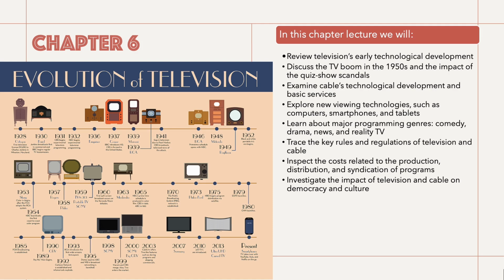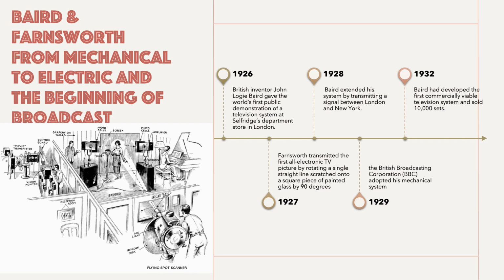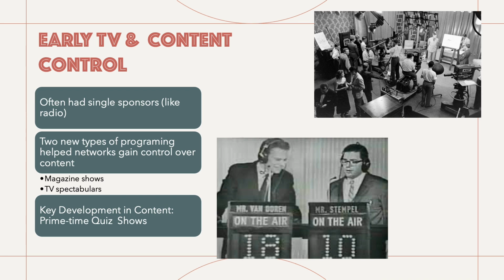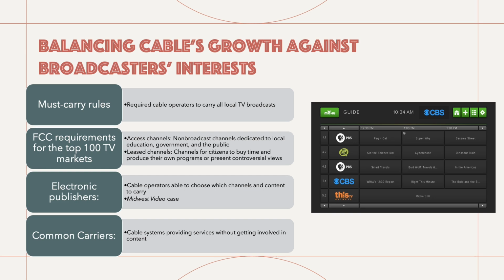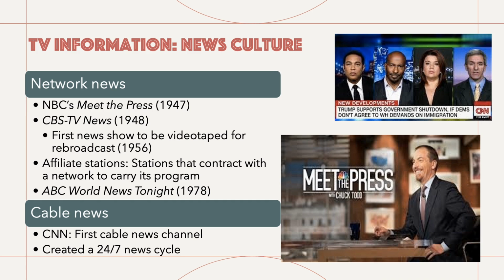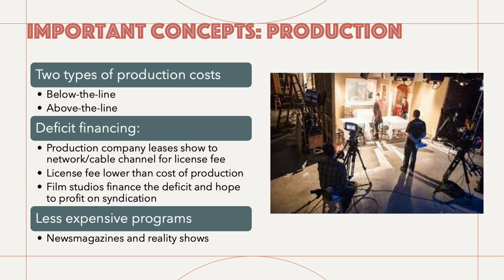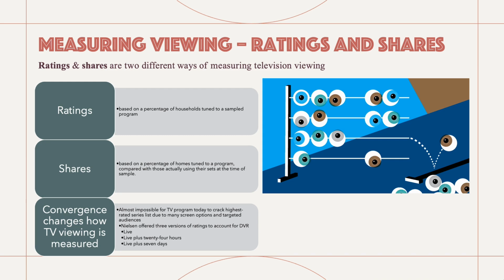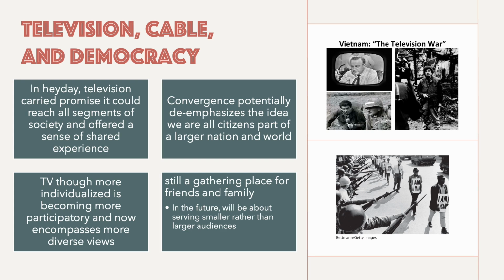SP 25 ITM WK 5 TV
This video is a review of the history of Television.